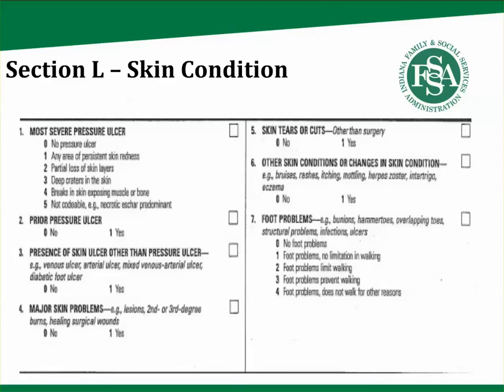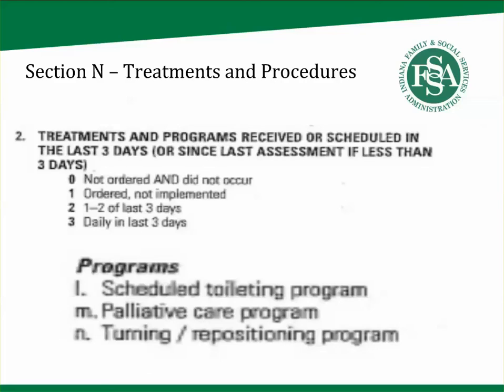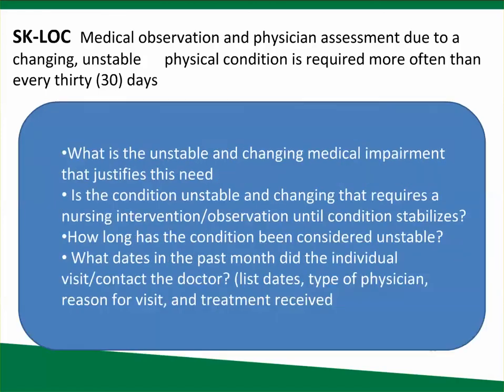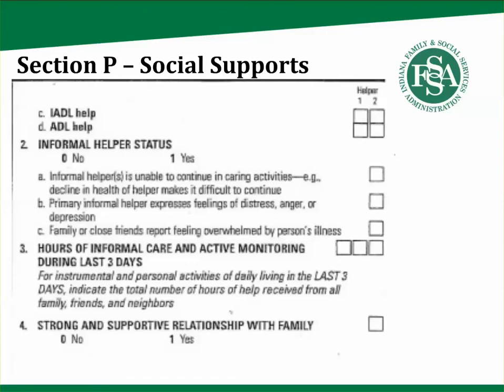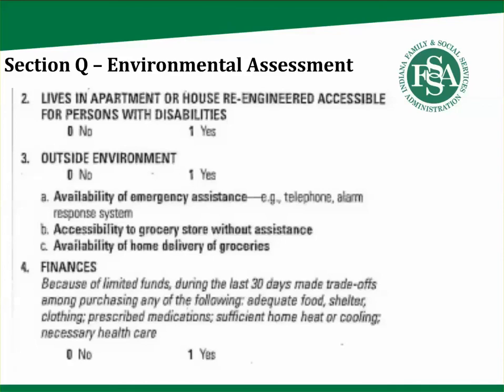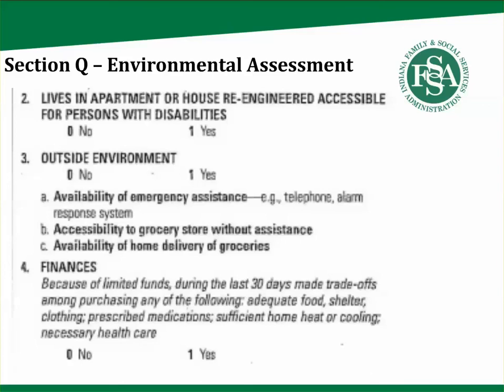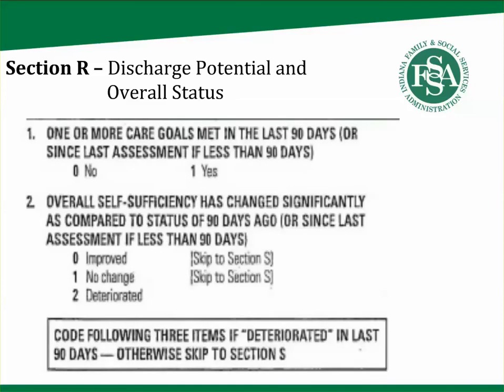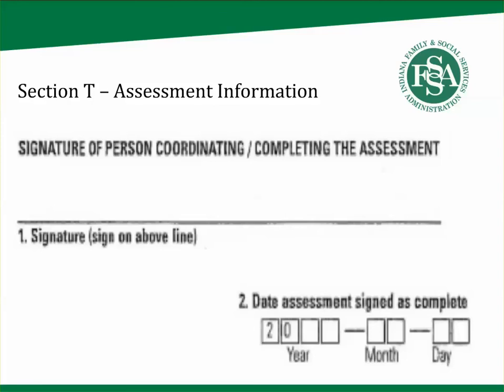Aging interRAI Review of Sections L to T